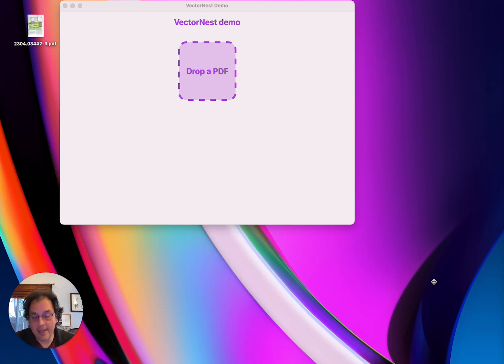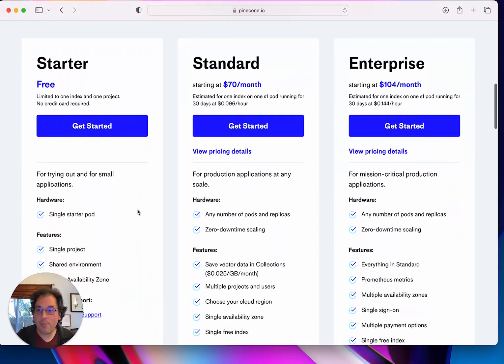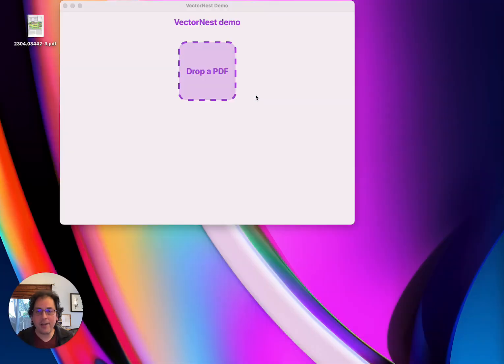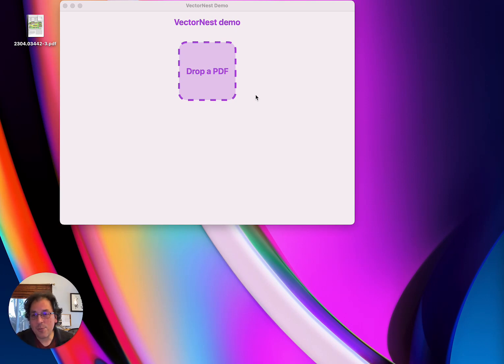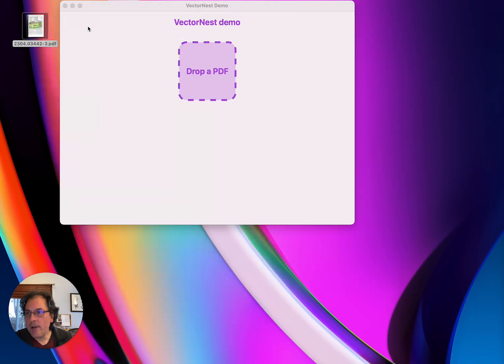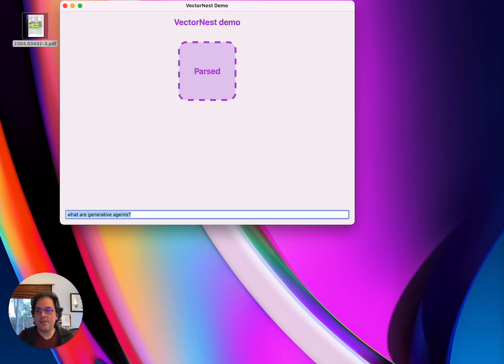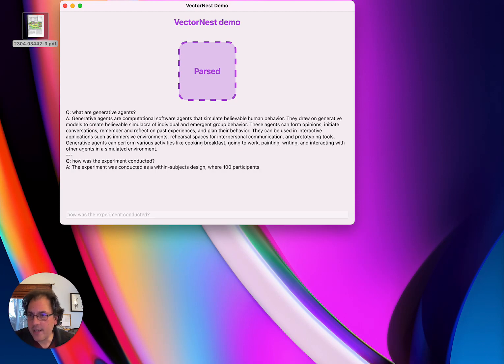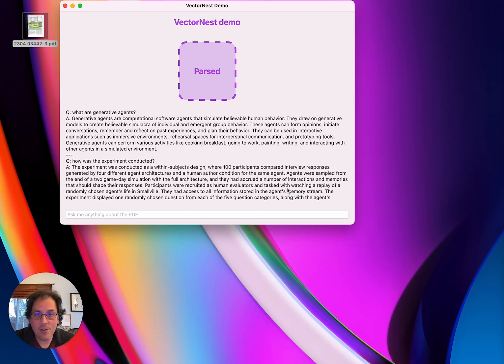VectorNest: Open Source and Free Long term memory for ChatGPT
VectorNest is a free and open source vector database to store long term memory (embeddings) for ChatGPT. VectorNest is a native framework, hardware accelerated and available for iOS and MacOS.